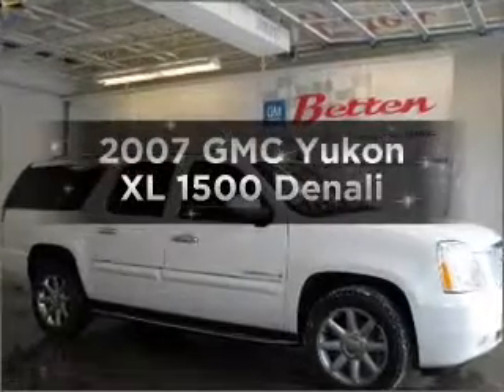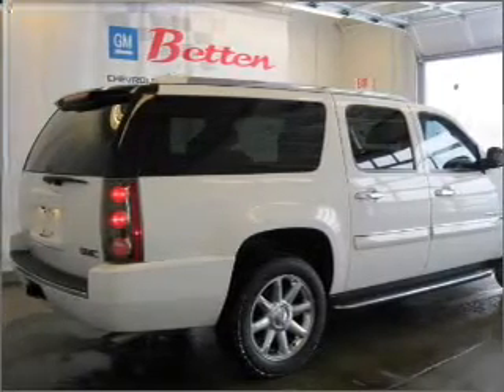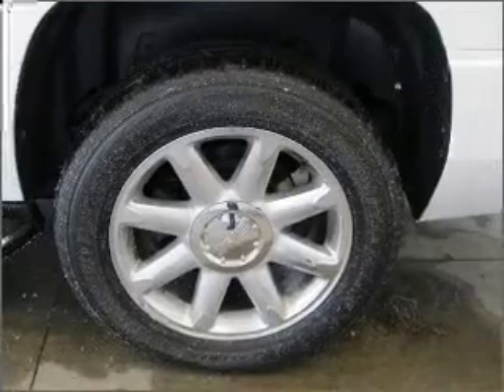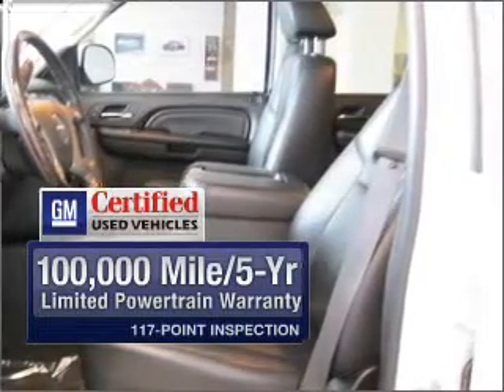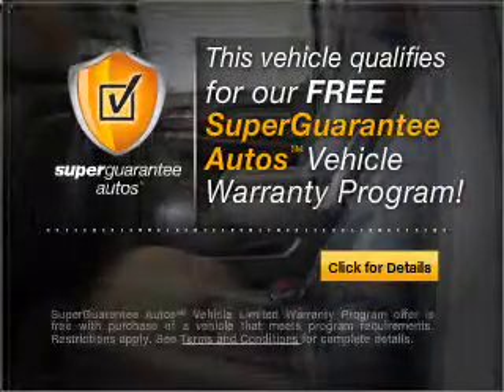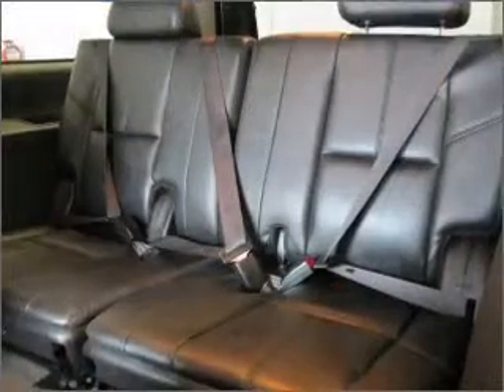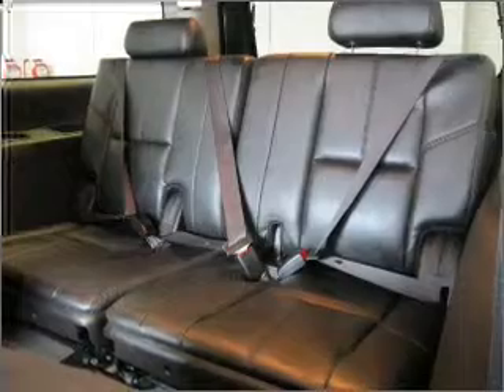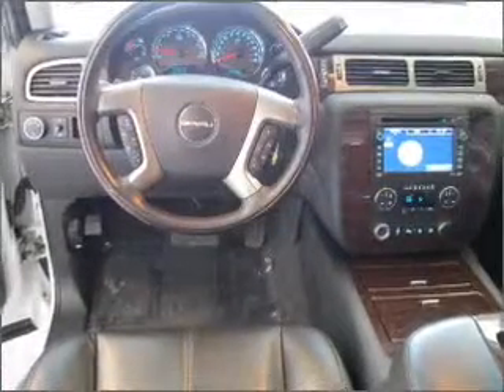2007 GMC Yukon XL - Muskegon MI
Year: 2007
Make: GMC
Model: Yukon XL
Trim: 1500 Denali
Engine: 6.2 liter 8 cylinder 16 valve
Transmission: 6-Speed Automatic
Color: Summit White
Mileage: 44122
Address:
2474 Henry St.